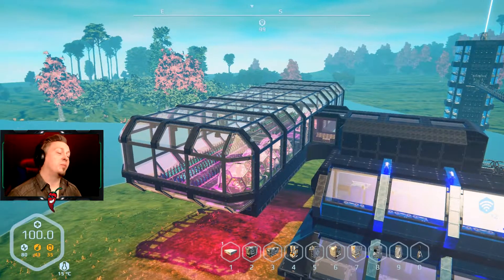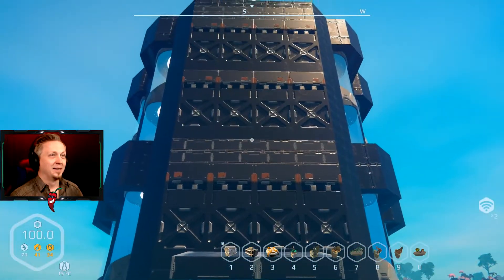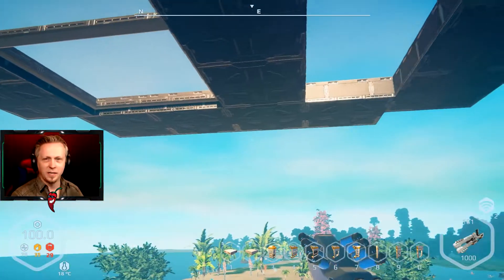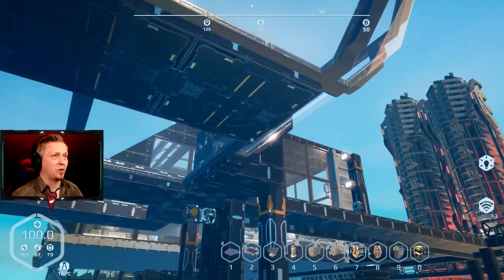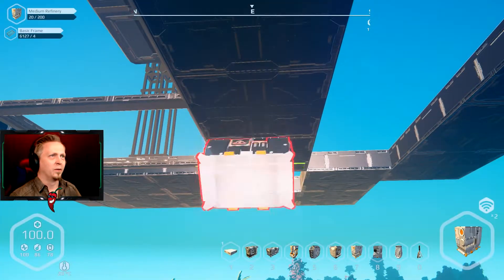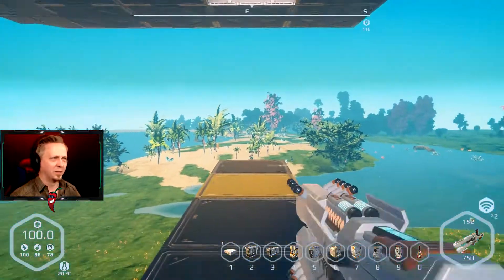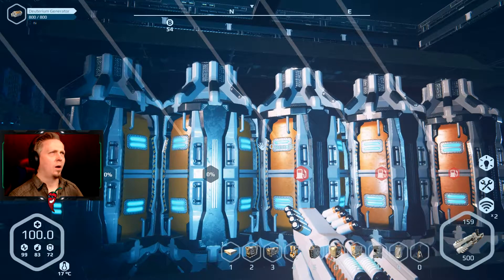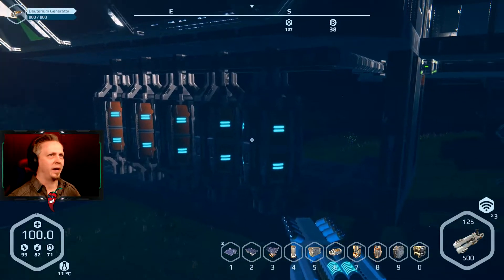NEW POWER PLANT BUILD PT. 1 - Planet Nomads Gameplay S2 Ep24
My other base build projects are finished finally, so now I want to upgrade my power production and management setup. With so much Purified Water being produced, I need more Refineries along with a way to consume all the Deuterium. So now it’s time for Part 1 of the new Power Plant build.

Here is what Steam has to say about Planet Nomads:

Planet Nomads is a singleplayer sci-fi sandbox game of survival on alien planets through block-style building. You are a lone astronaut scientist crash-landing on a strangely captivating planet. Keeping your wit together and securing your basic survival needs that include food, water and building material is the best start towards figuring out a way out of this messy situation.

Planet Nomads delivers a unique gaming experience by combining building, survival and exploration together to make you feel like a true survivor.